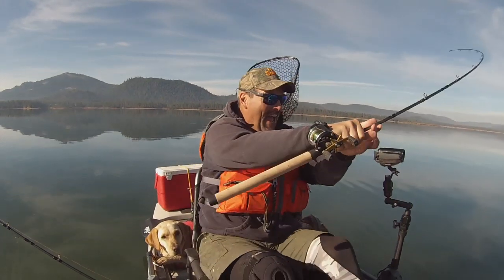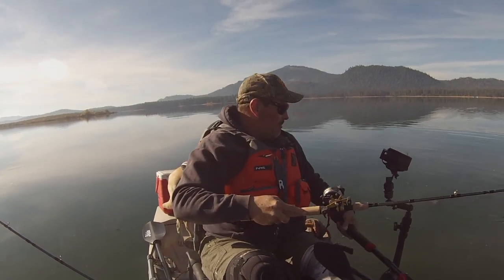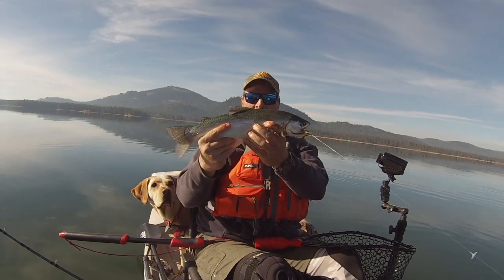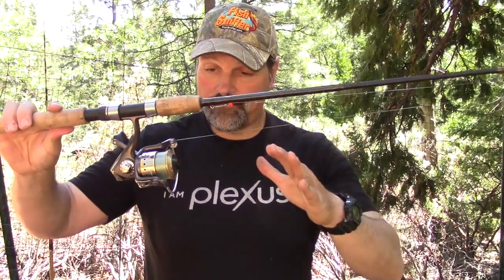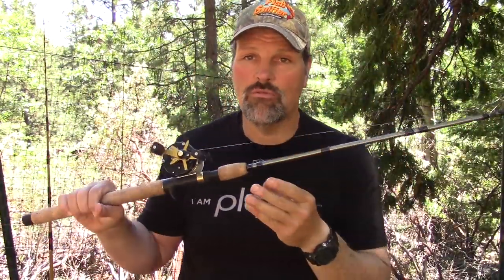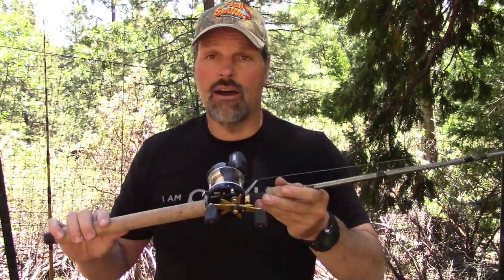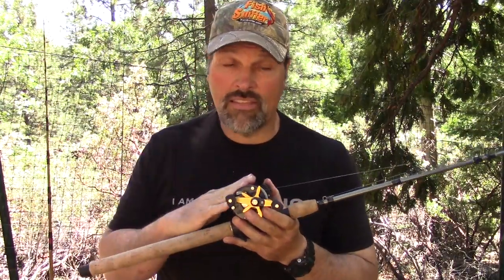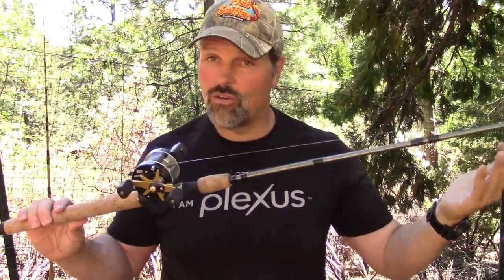The RIGHT Line For Your Trout & Salmon Rods